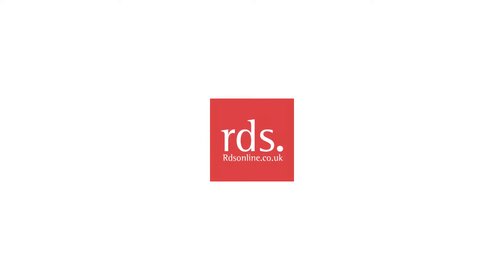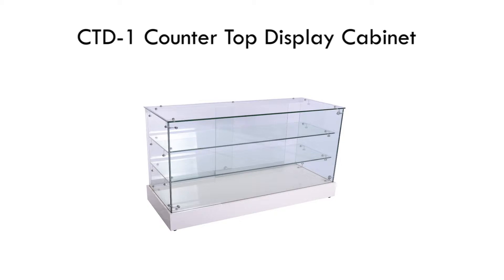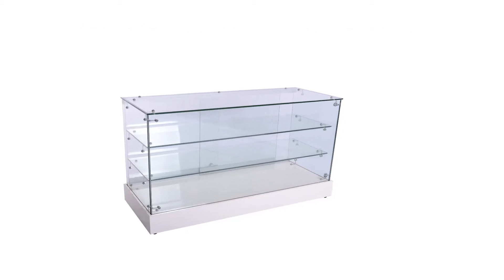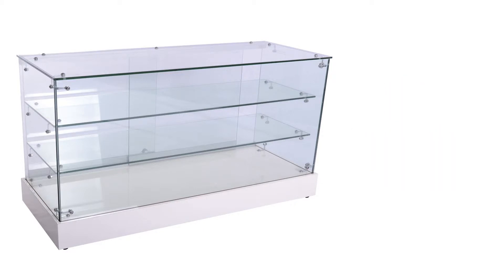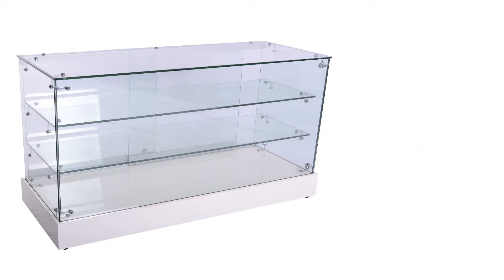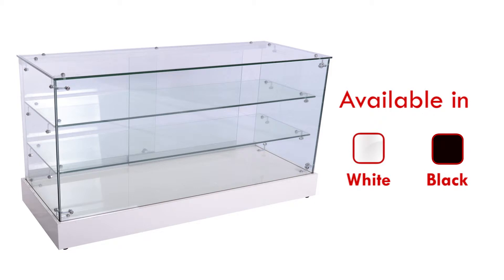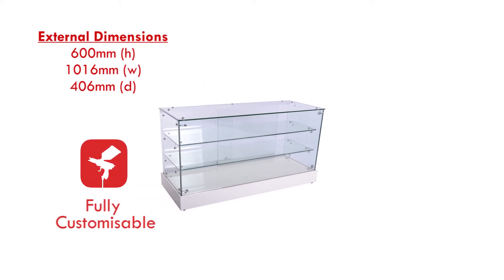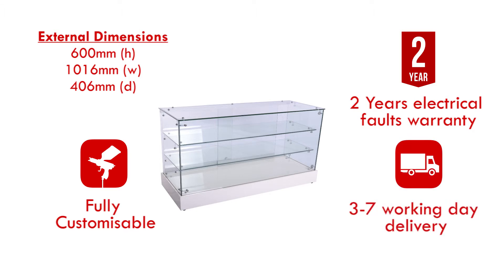CTD-1 Glass Jewellery Display Counter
This Glass Display Cabinet Is Perfect For Displaying Jewellery, collectables or other such items. Why not add vinyl branding? Make your cabinet look professional and stand out from your competitors with your logo on! Call Our Friendly Advisers On 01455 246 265 Or Visit This Cabinets Product Page for More Details